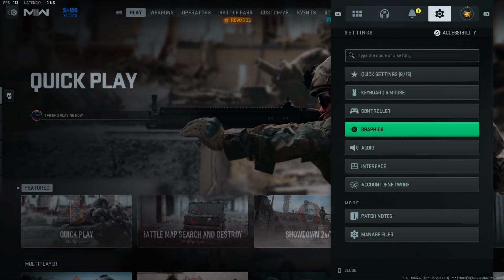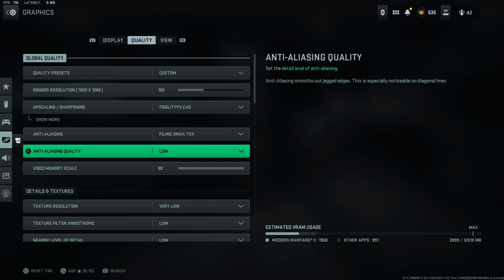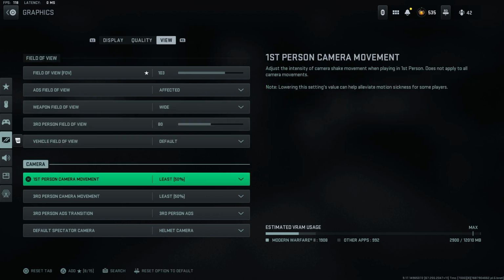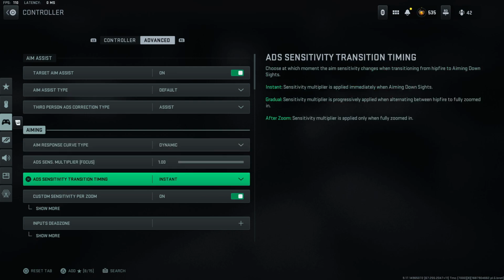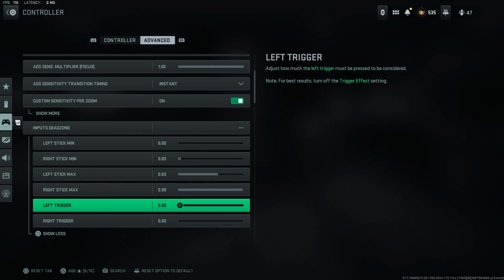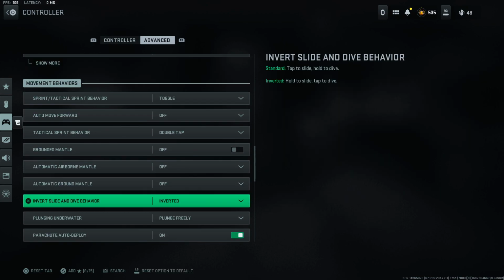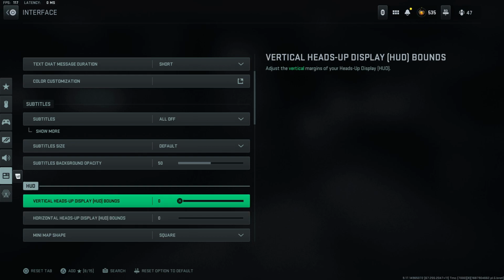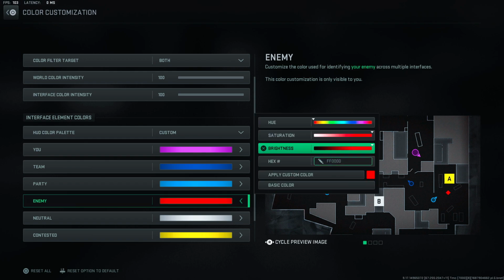*UPDATED* BEST SETTINGS in MODERN WARFARE 2 (Controller & Graphics) Season 4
These are the best settings in Modern Warfare 2 Season 4! Best Graphic, Controller, Audio & Interface settings!

xo